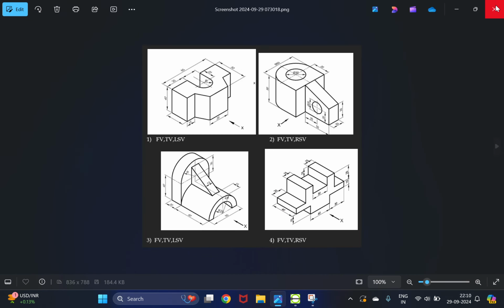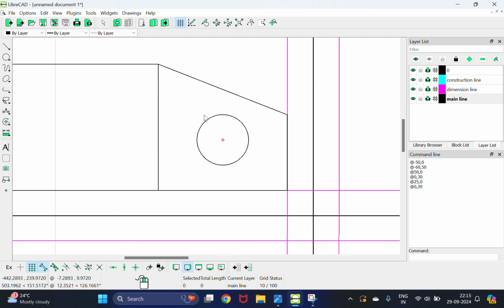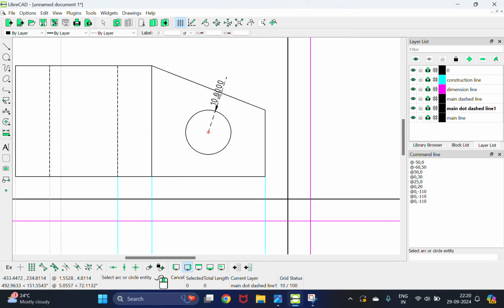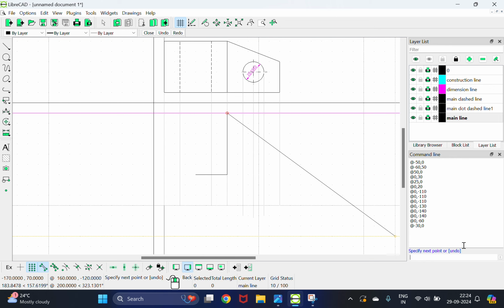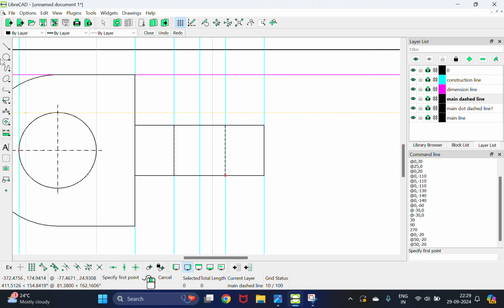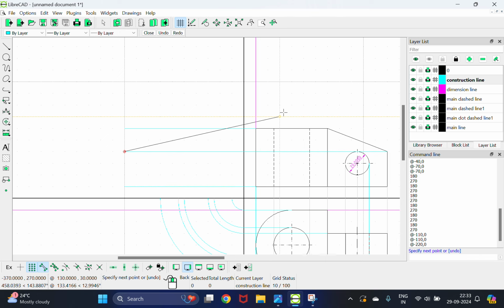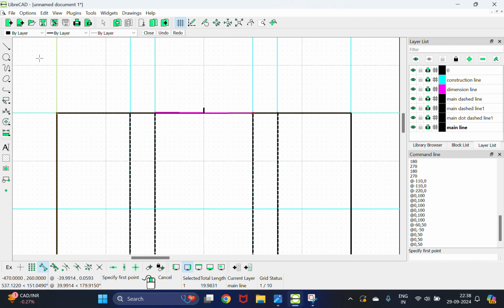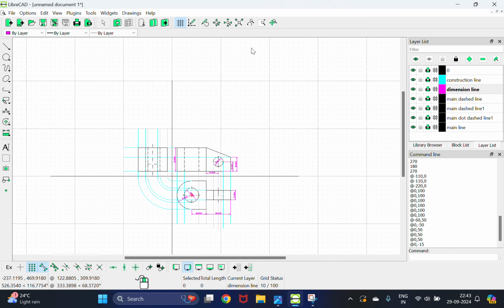LibreCAD - Working with orthographic projections 3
I have used every line width as 0.25mm just for making you have better and clear view. Please do use the right setting with reference to your teacher.
Review are warmly welcomed.